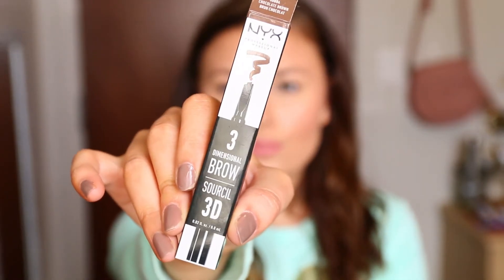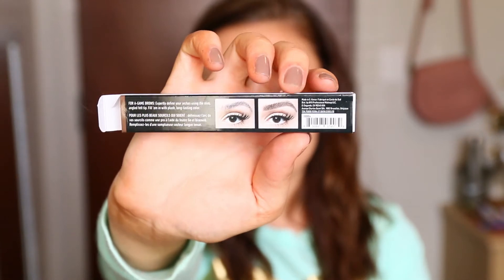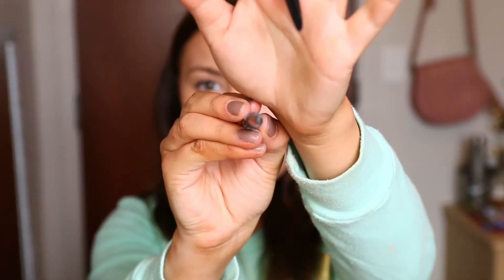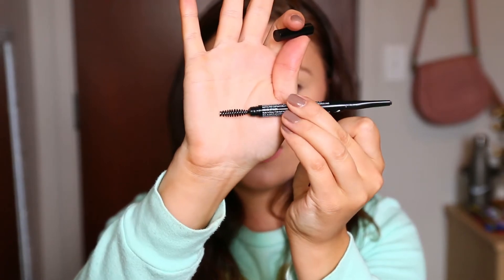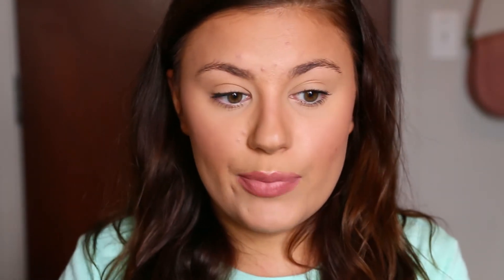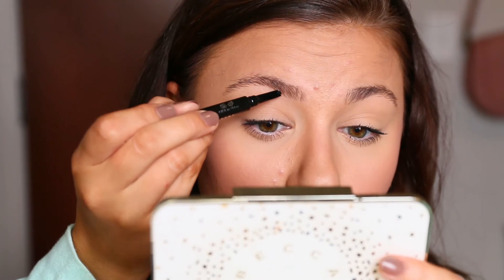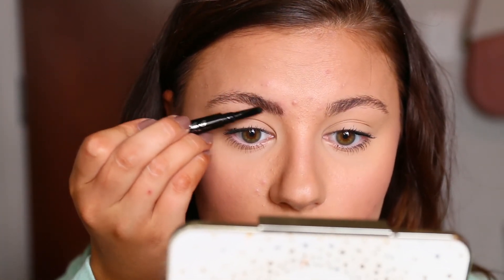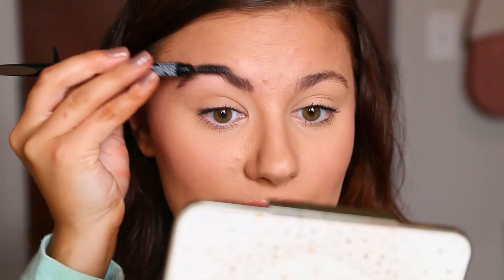NYX 3D BROW MARKER & PRECISION BROW PENCIL FIRST IMPRESSION/REVIEW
Today I try out the NYX 3D Brow Marker & the Precision brow pencil. I do one on each brow and try not to screw up and make my brows uneven. lol. Hope you enjoy!

PRODUCTS MENTIONED:
NYX 3D Brow Marker
NYX Precision Brow Pencil

I'm a senior at Michigan State University 💚
21 years old 🍺
YouTuber for a year and a half 📷
Animal lover 🐶

FILMING STUFF

Canon 70D
Two soft boxes and a ring light from amazon (cheap stuff, nothing fancy)